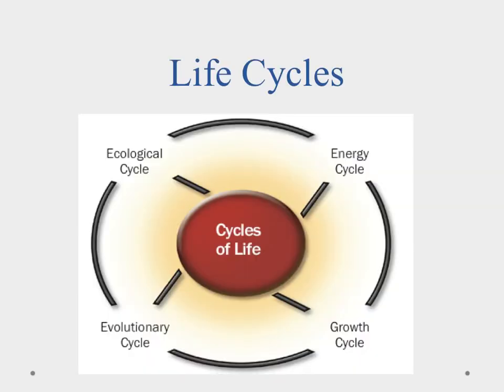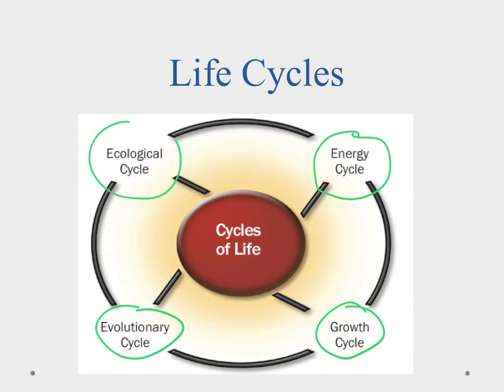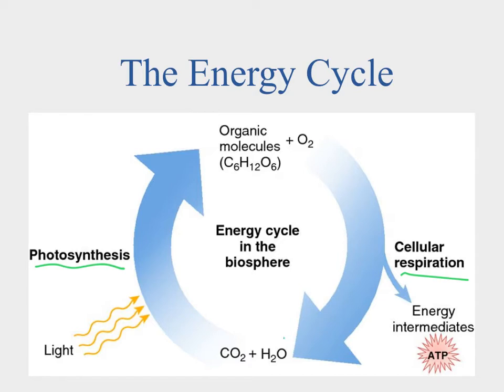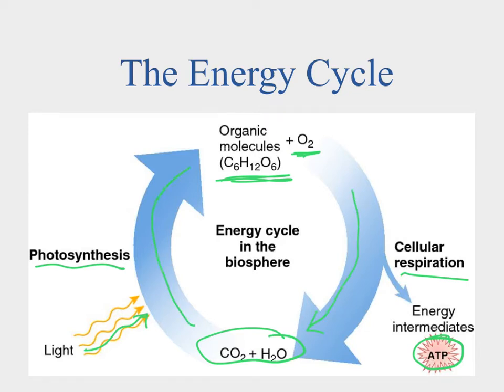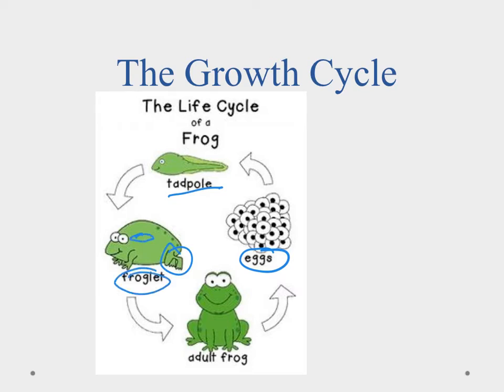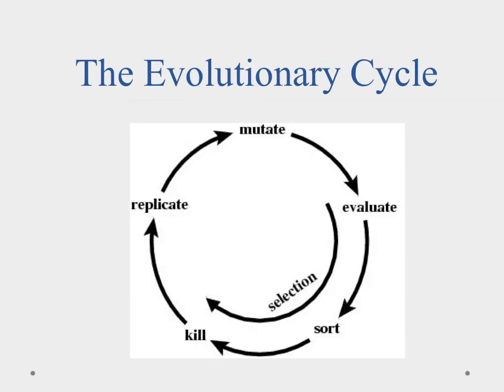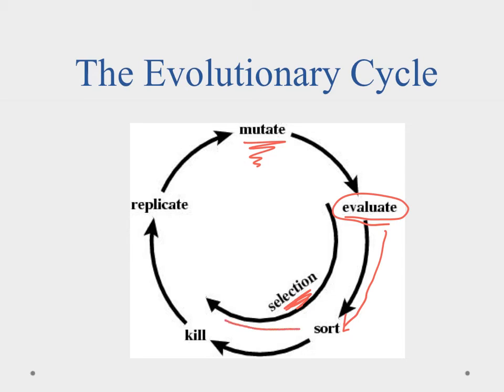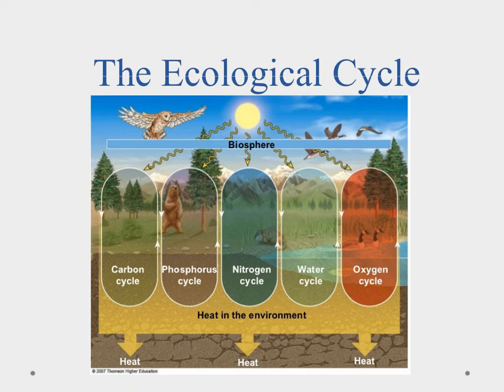Biology A 1.5 Biological Cycles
This video will be a brief introduction to the four cycles that we cover in our biology class.